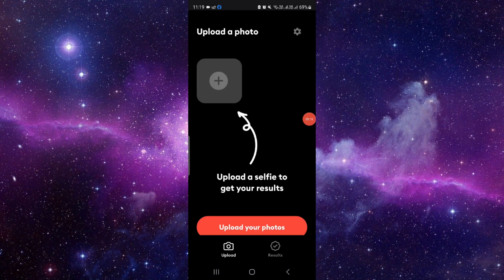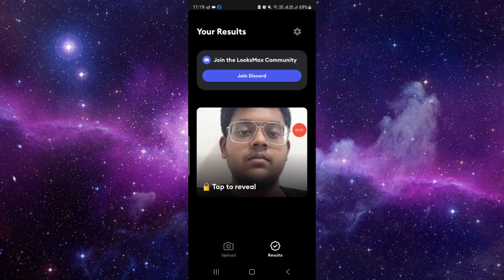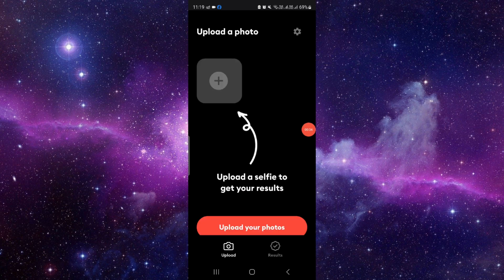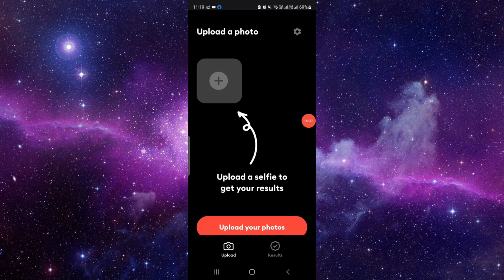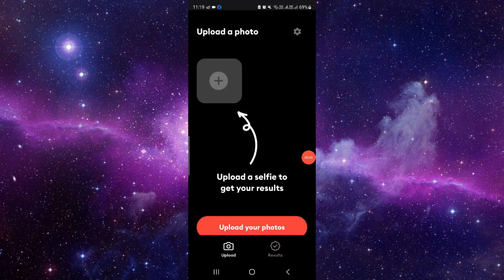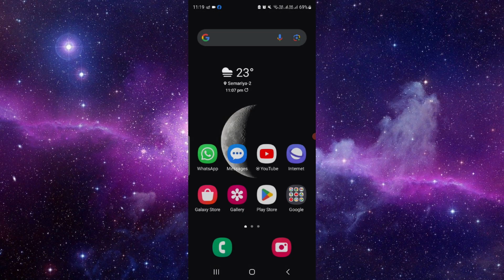✅ How to use LooksMax AI app Overview (Full Guide)